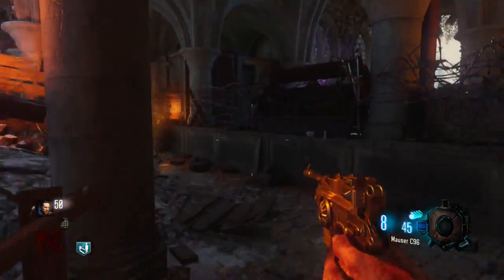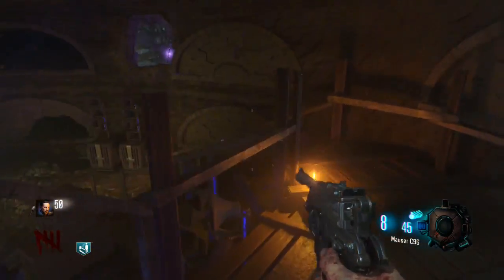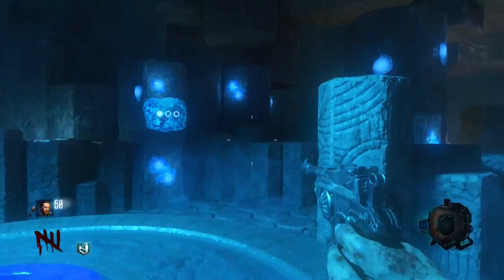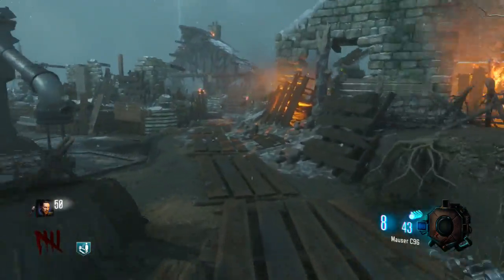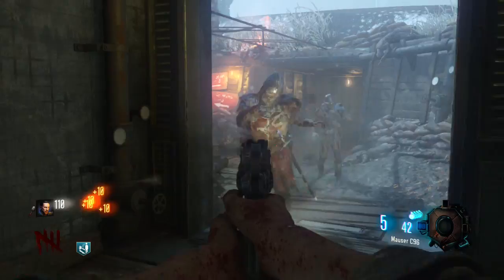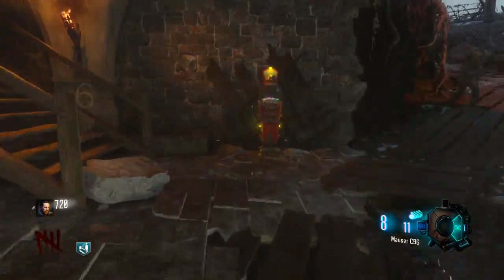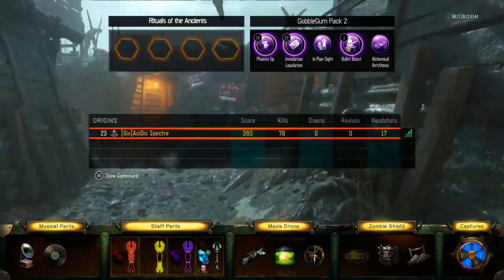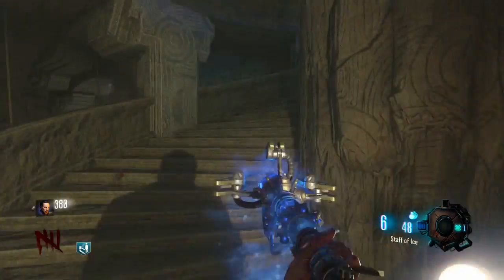I'm actually addicted to this map... | Origins | Ep. 2